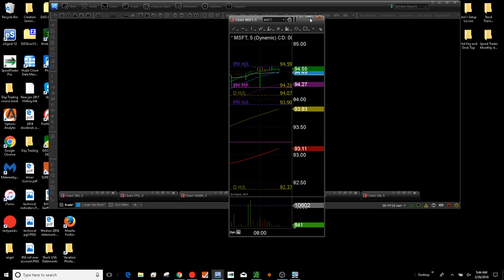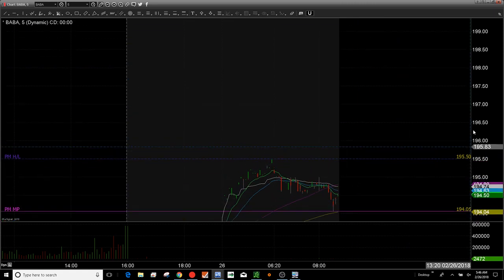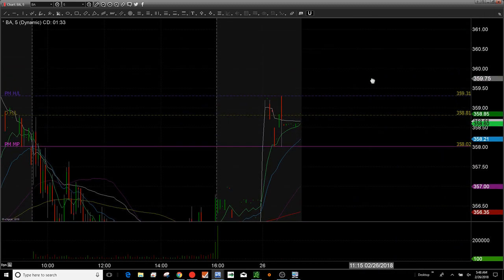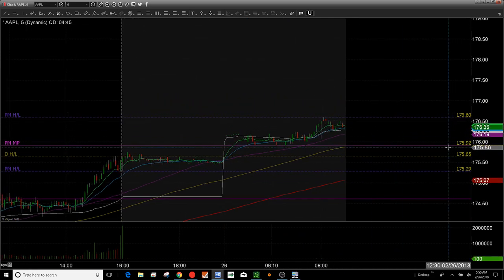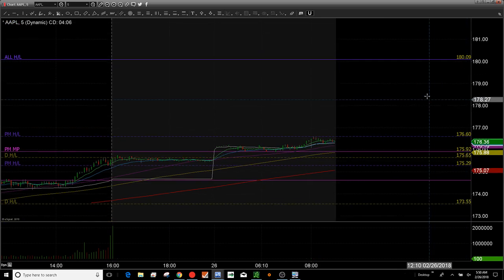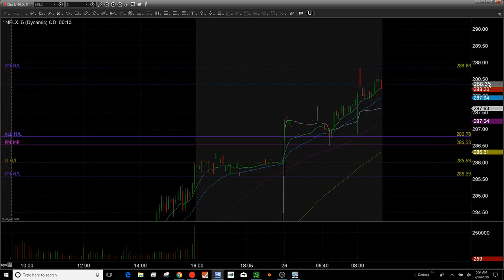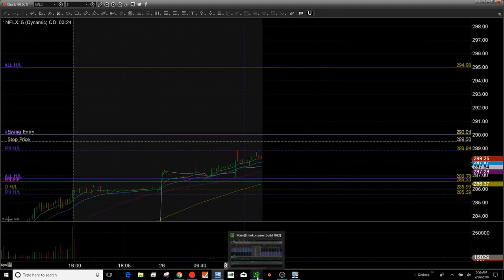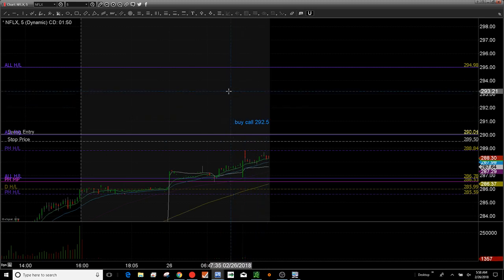Making a trading plan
Making a trading plan based off technical levels and 9ema